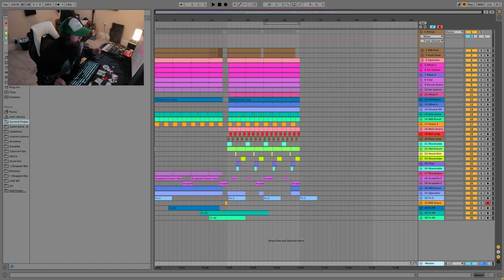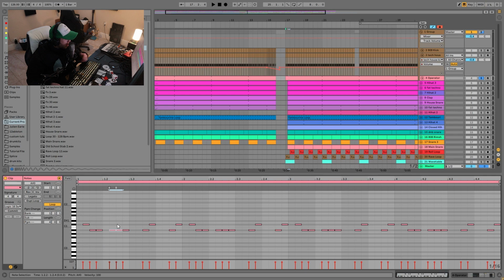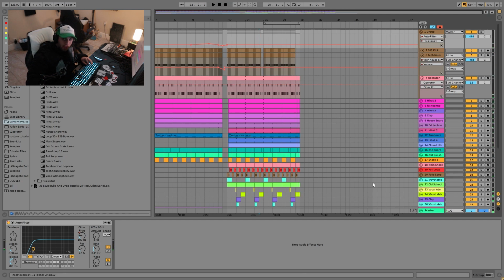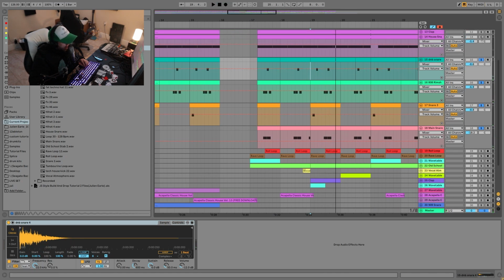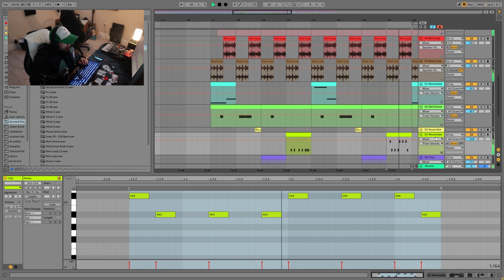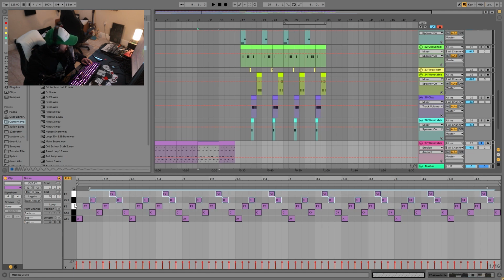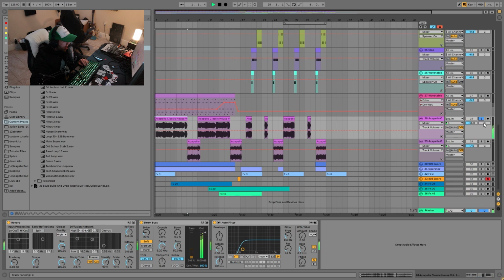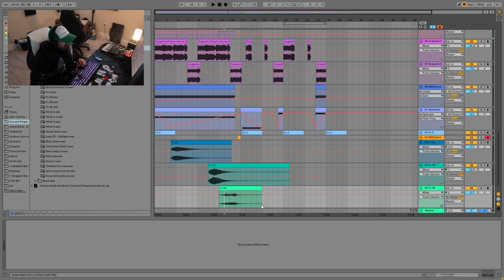How To Modern Tech House [John Summit, Repopulate Mars, Sink Or Swim Style] +Samples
This video is about How To Modern Tech House